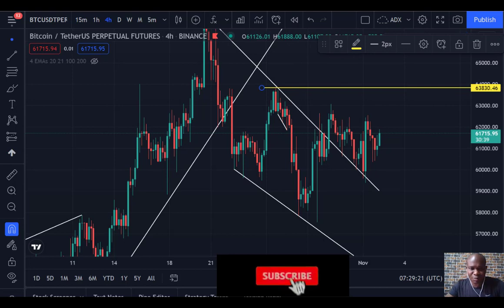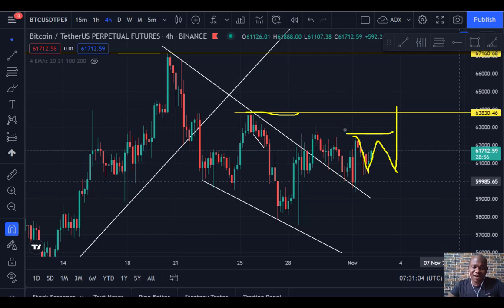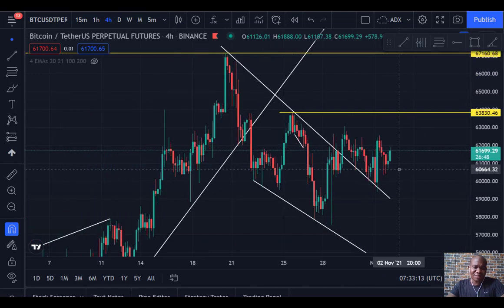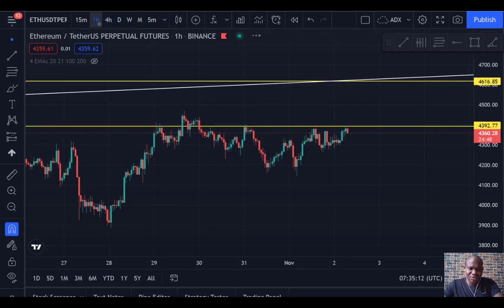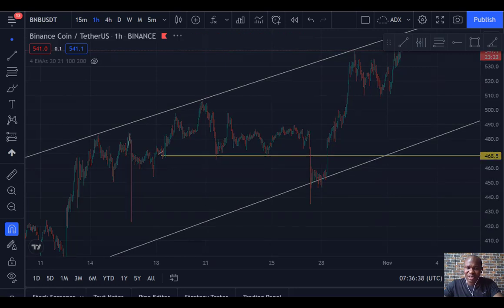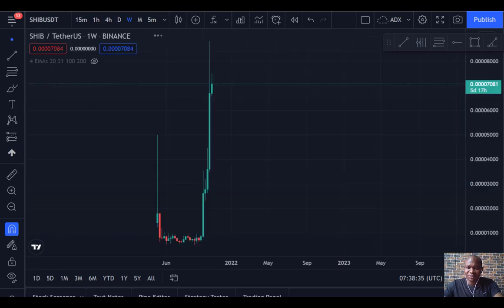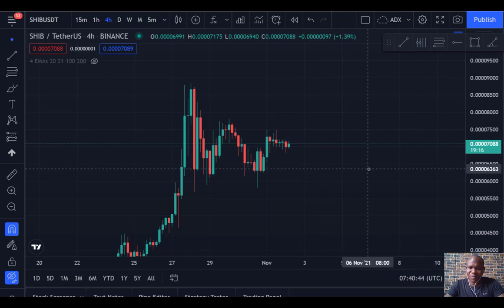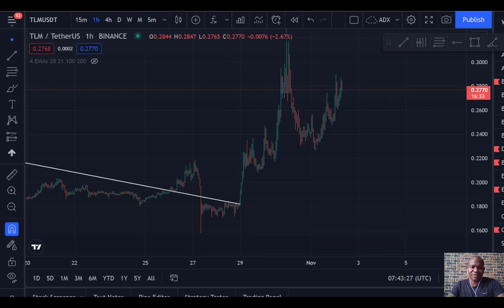THIS BITCOIN MOVE WILL SURPRISE YOU